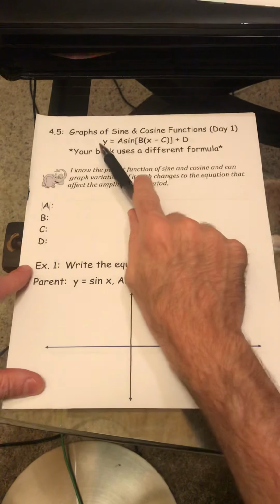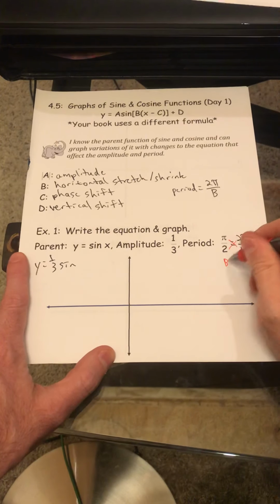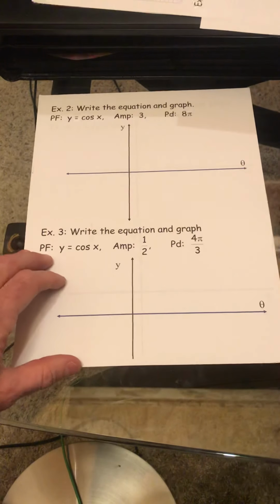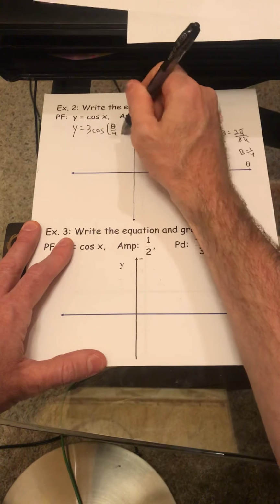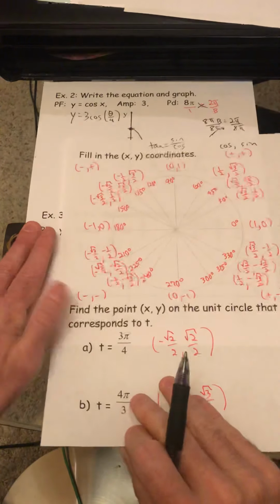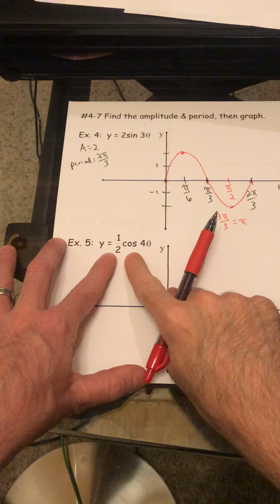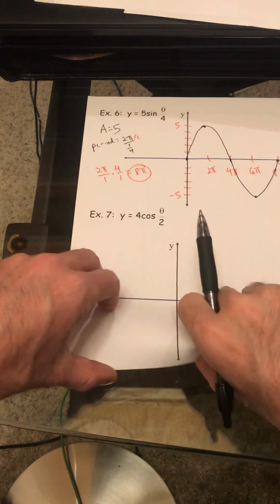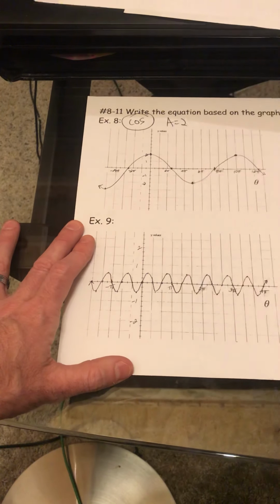4.5 Day 1